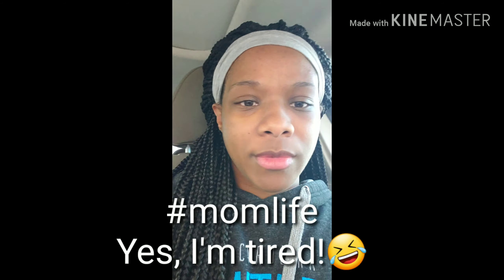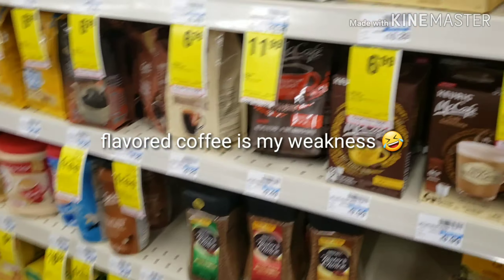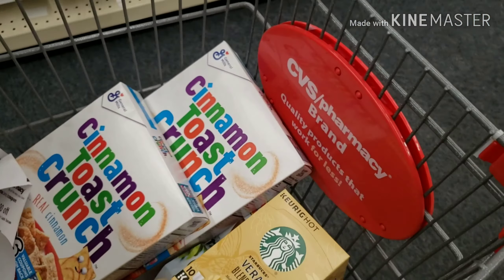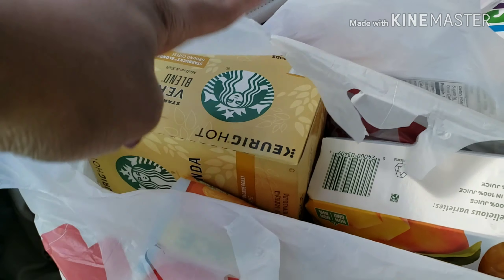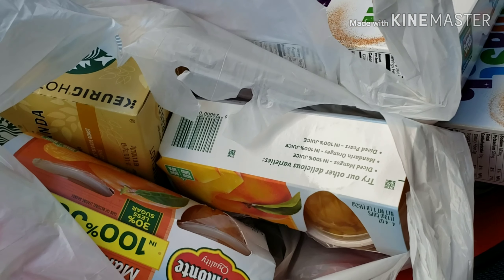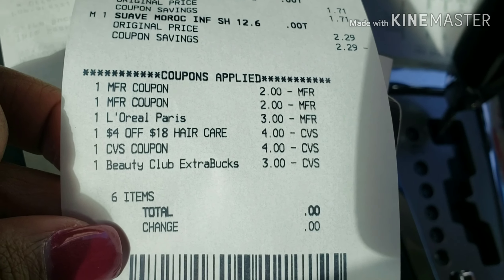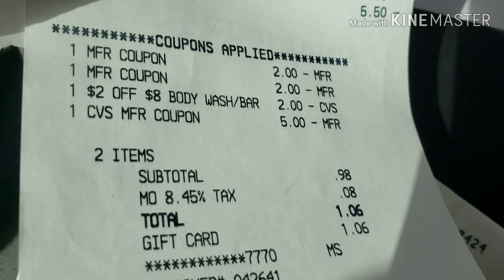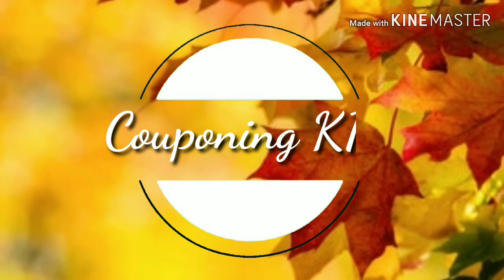CVS Deals-10/26|Great Food Deal|🤦‍♀️System Issues|No out of pocket|Rolling ECB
My CVS haul for the week of 10/26!
I didn't have to use any of my personal funds..I rolled extra care bucks and gifts cards again at CVS.  Keep in mind that each account gets different personalized coupons this is based on how you shop.

Code :Q3ERN

Intro credit
Sparkleglimmer22editting